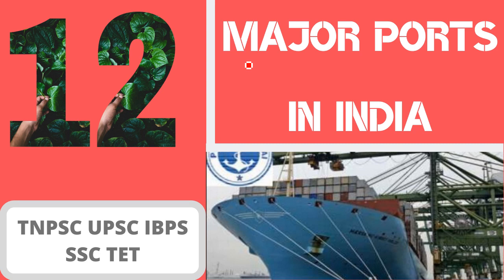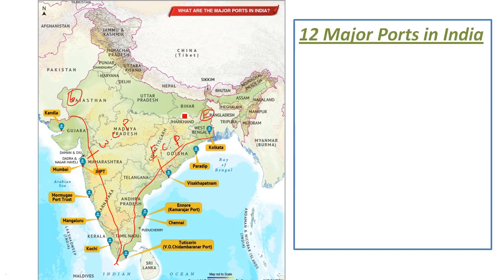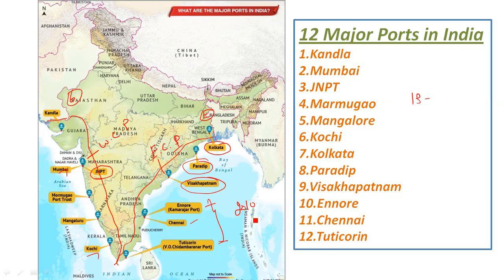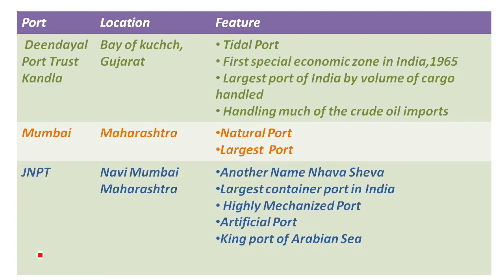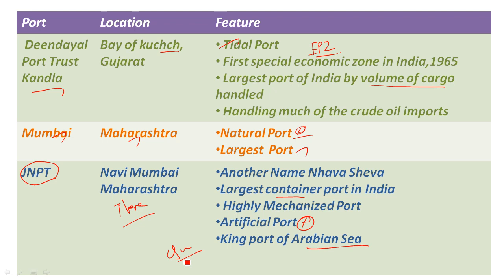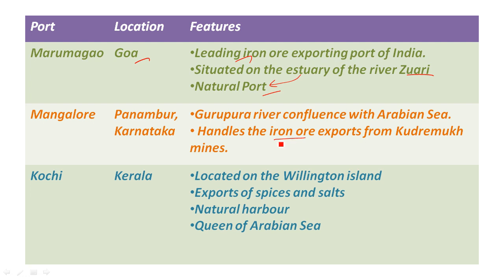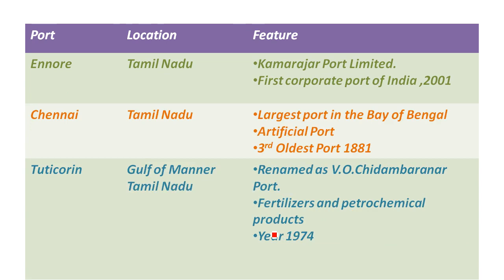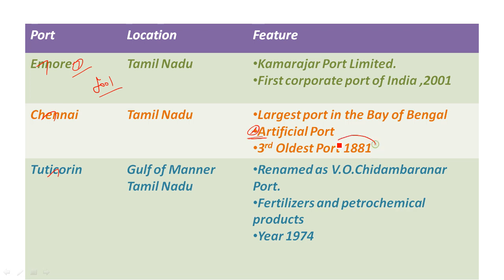Major Ports in India | 12 Major Ports | Static GK | Indian Ports | Indian Major Port Map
western coastal plain ports

major ports in gujarat

major ports in maharashtra

major ports in Karnataka

major ports in kerala

major ports in tamil nadu

major ports in andhra

major ports in orissa'

natural habour in india

artifical habour in india

chennai ports details

ennore ports details

new major ports in india